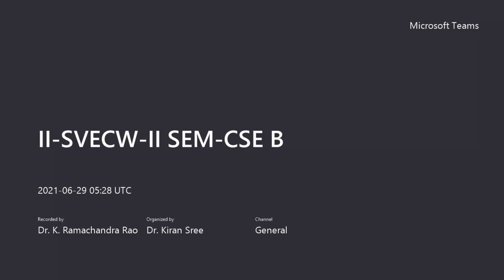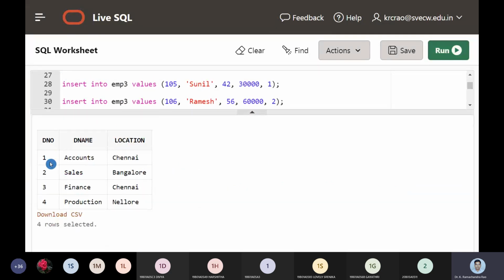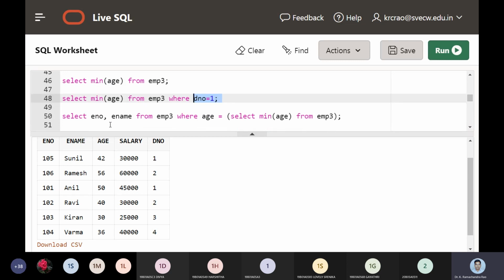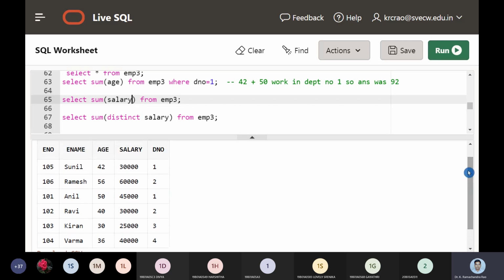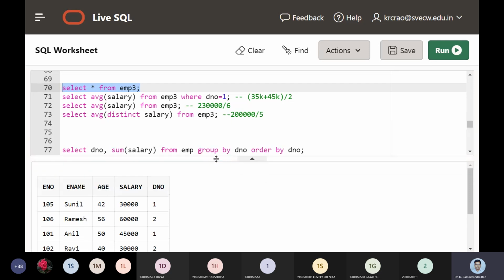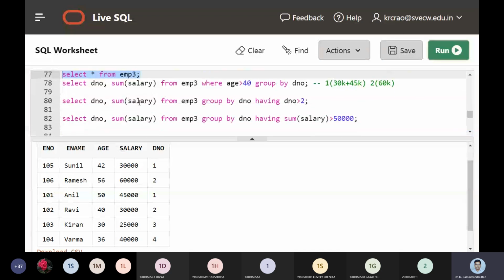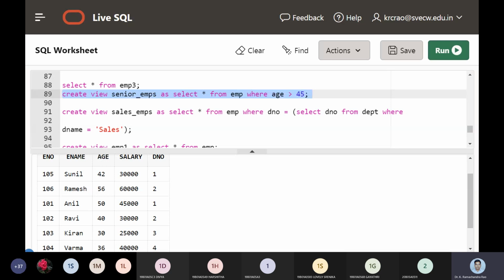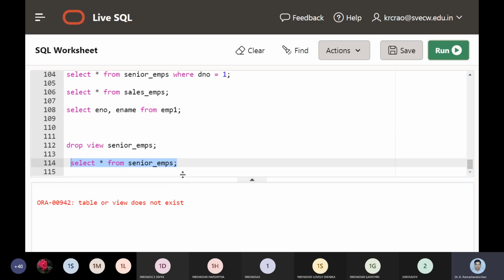23. DBMS Lab. Working with Queries using Aggregate Operators & Views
DBMS Lab.  Working with Queries using Aggregate Operators & Views